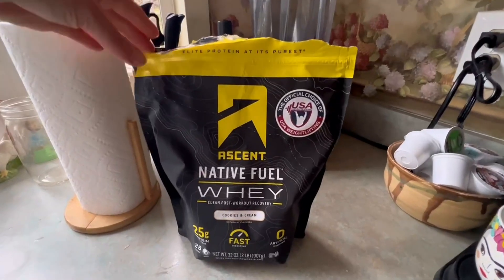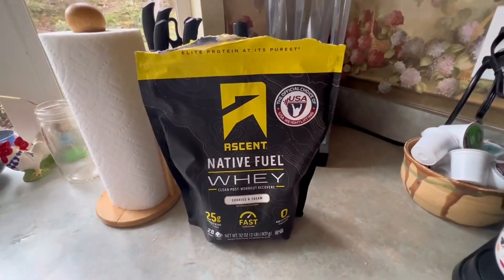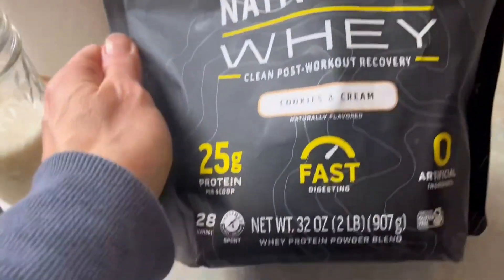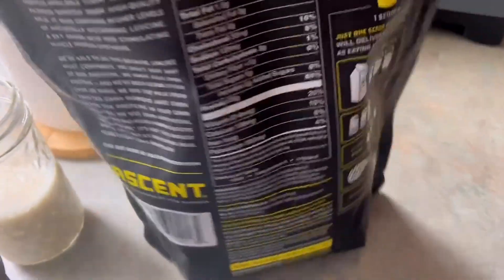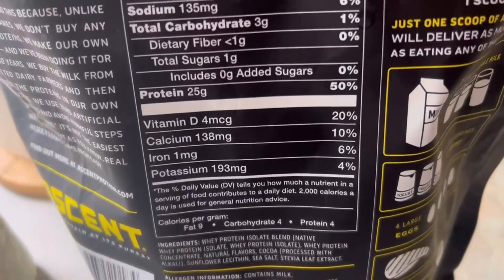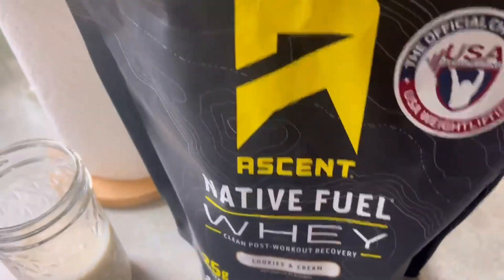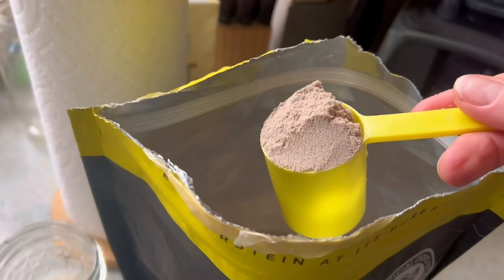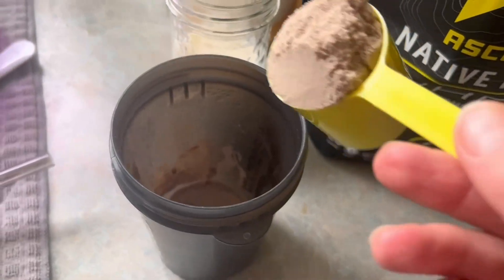Review of Ascent Native Fuel Whey Protein Powder